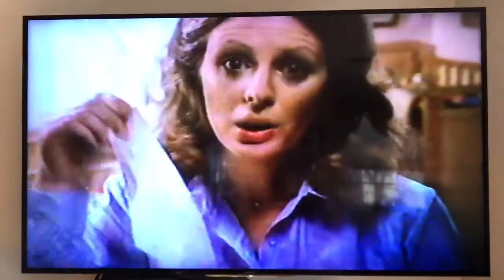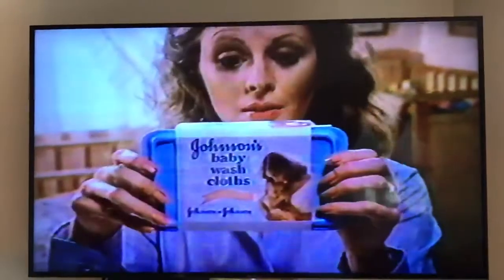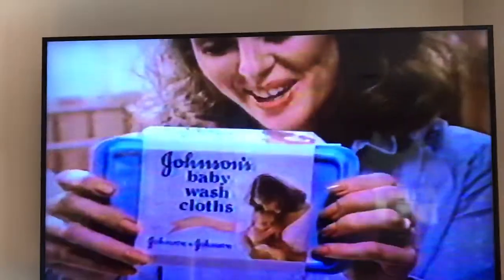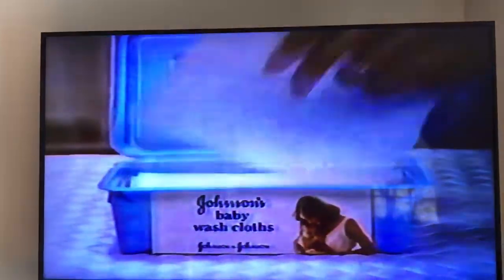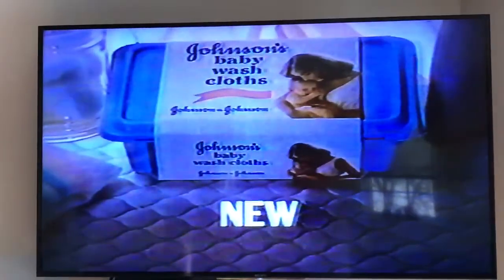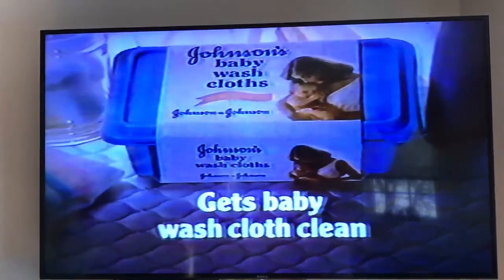1978 Commercial Johnson & Johnson Baby Washcloths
Sandy Faison, Allison Ohle